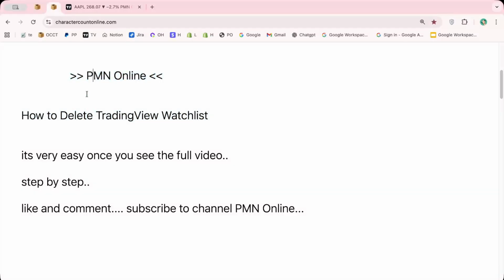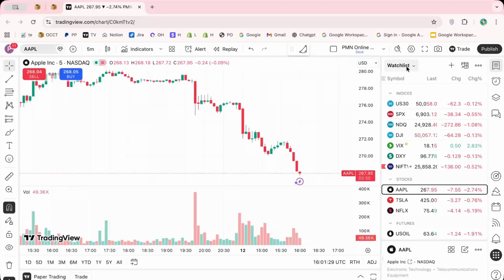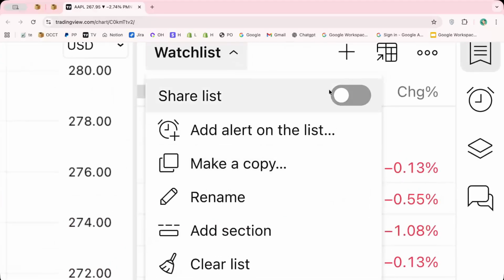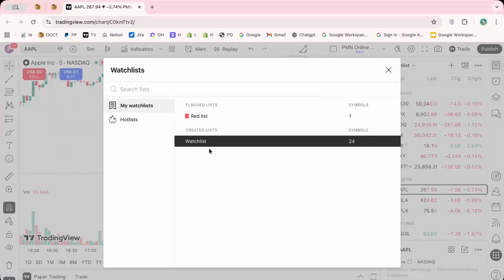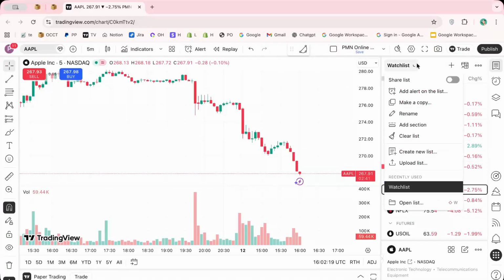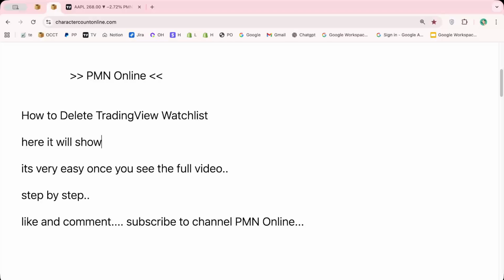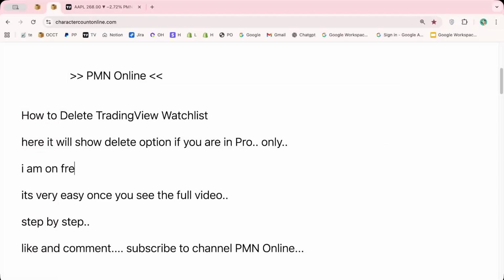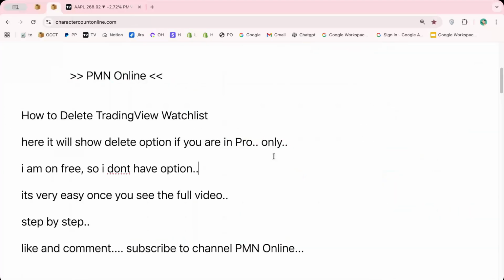How to Delete TradingView Watchlist Easily 2026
In this video I have shown How to Delete TradingView Watchlist Easily 2026.
If your watchlist is cluttered or you want to remove an old list completely, this step by step guide will show you how to delete a TradingView watchlist properly. You’ll learn how to remove individual symbols, delete entire watchlists, and avoid common mistakes while managing your lists in 2026.

You’ll learn:
How to delete a watchlist in TradingView
How to remove individual symbols from a watchlist
How to switch between multiple watchlists
What happens after deleting a watchlist
Tips to manage and organize watchlists efficiently

Perfect for TradingView beginners, active traders, and investors who want a clean and organized workspace.

Timestamps:
0:00 – Introduction
0:20 – Open Watchlist Panel
0:45 – Delete Individual Symbols
1:15 – Delete Entire Watchlist
1:45 – Organizing Watchlists Tips
2:14 – End